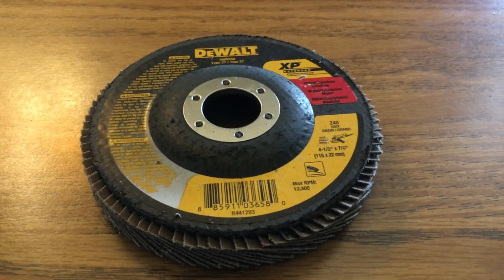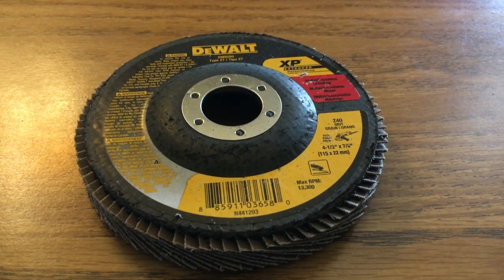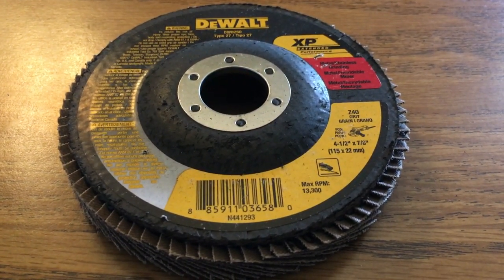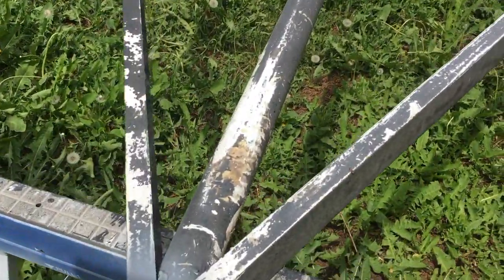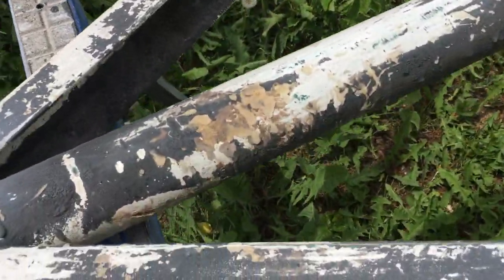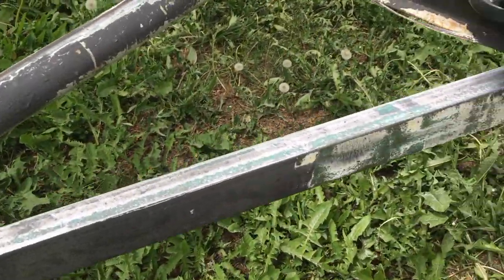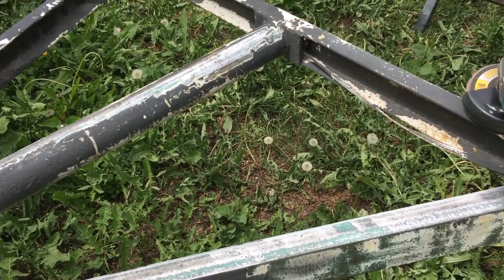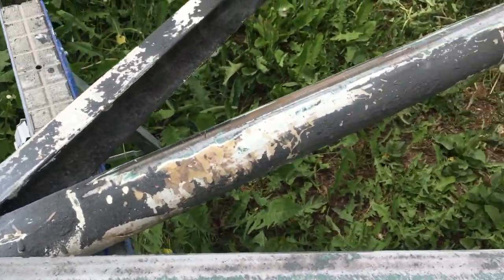DEWALT XP HIGH DENSITY FLAP DISCS FOR SANDING OLD BOAT TRAILER TO BARE METAL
I'm currently restoring an old boat trailer, and it currently has about 5 coats of paint on it. I have been looking for a cheap and time saving solution to removing the old paint quickly. I picked up a few of these Dewalt XP Ceramic Flap Discs, and THEY WORK GREAT! It takes the old paint off very quickly. I have it attached to a Makita Grinder. I highly recommend giving these a shot, and they are about 7 bucks each. Here is the link so you can buy them